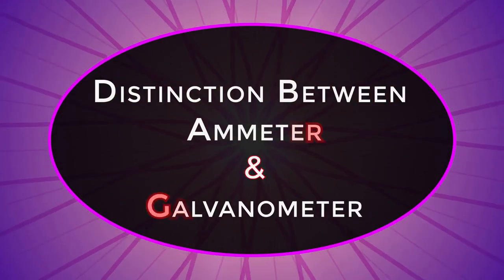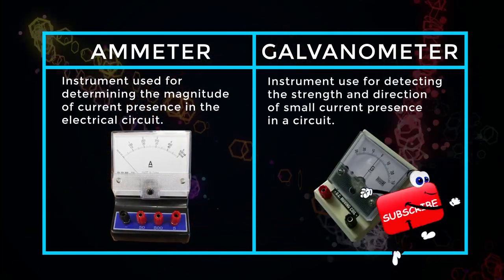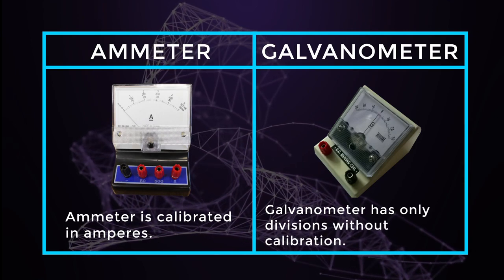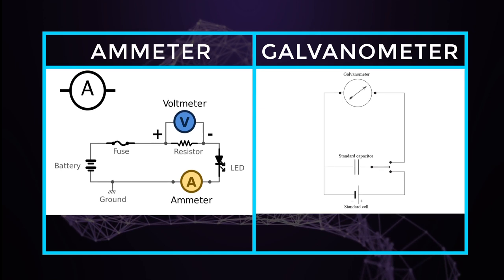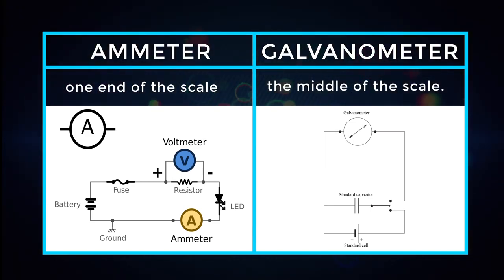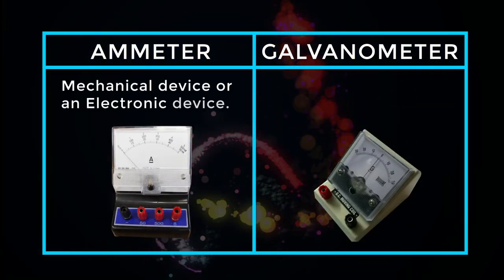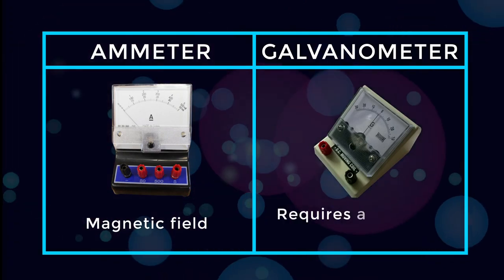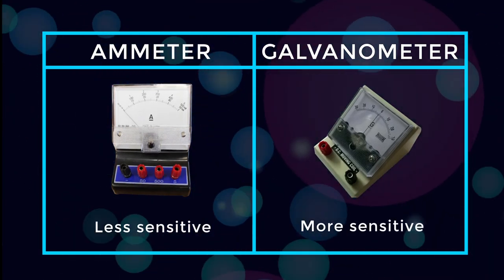Difference Between Ammeter & Galvanometer | Electromagnetism Fundamentals | Physics Concepts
Learn the difference between Ammeter & Galvanometer in electromagnetism fundamentals, physics concepts & terminology.

Team SimplyInfo.net